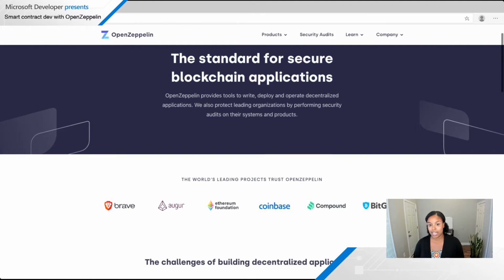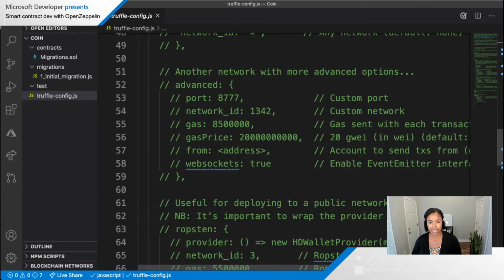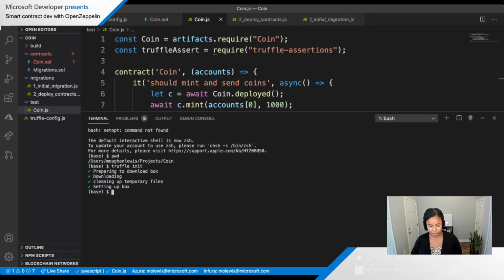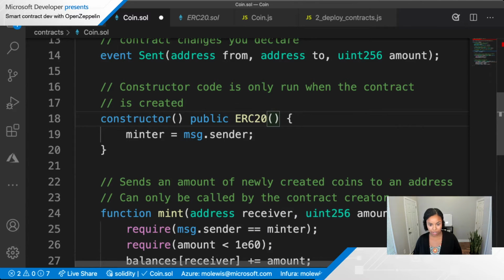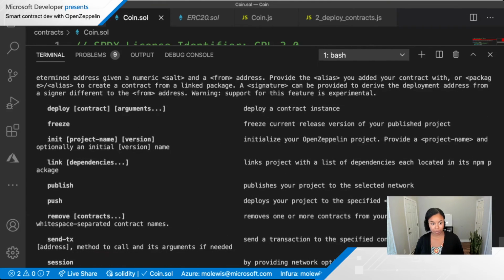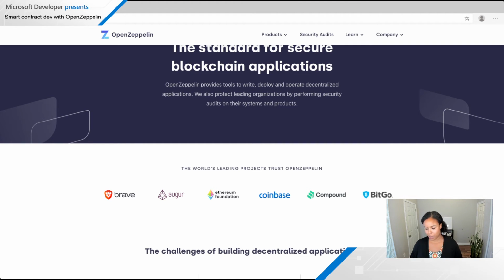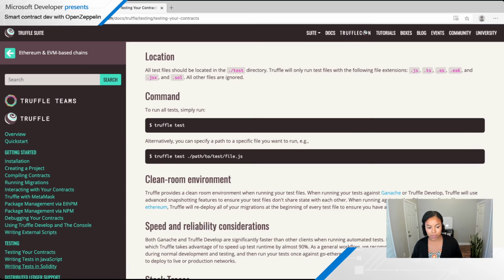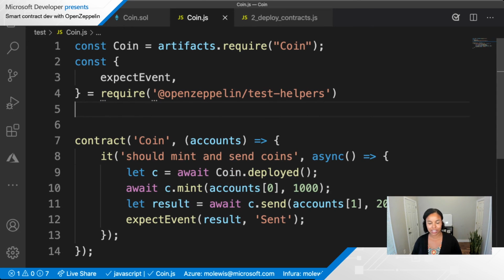Streamline Smart Contract Development with OpenZeppelin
OpenZeppelin is a popular open-source platform to help write, deploy, and manage decentralized applications. In this session, you will learn how to integrate the OpenZeppelin toolset with your blockchain applications for more efficient smart contract development. This session recommends a basic understanding of blockchain technology.

Presenter: Meaghan Lewis

Meaghan Lewis is a Senior Program Manager at Microsoft. She currently focuses on creating and delivering learning experiences centered around emerging technology for Microsoft Reactors worldwide. Meaghan has a super power in quality engineering and previously worked in the QA field for nearly a decade. Meaghan has a passion for teaching lifelong learners and has spent years speaking at conferences and delivering online courses.

[eventID:7967]